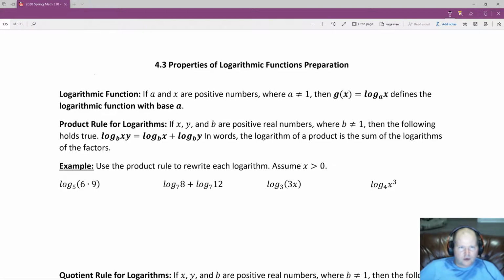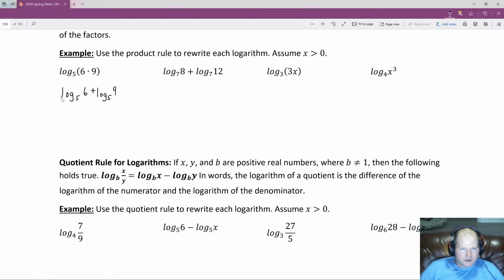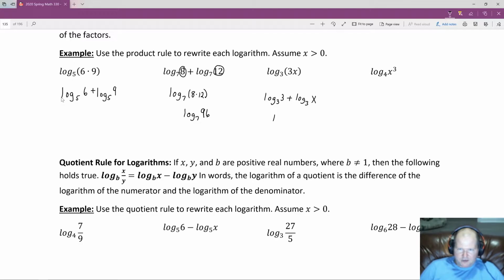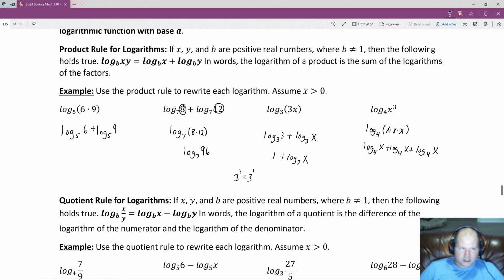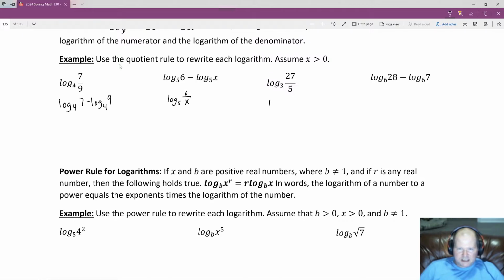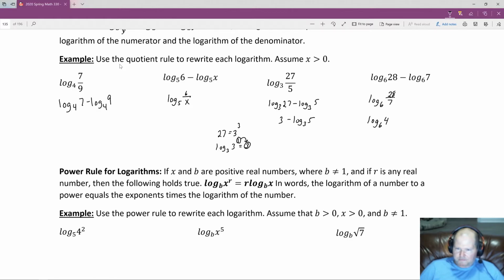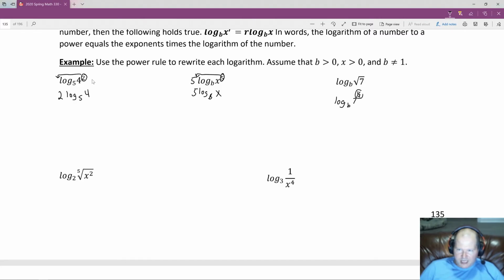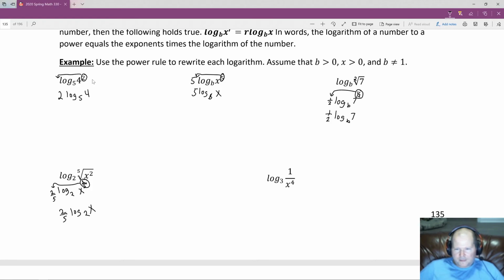Math 330 Corequisite 4 3 part 1